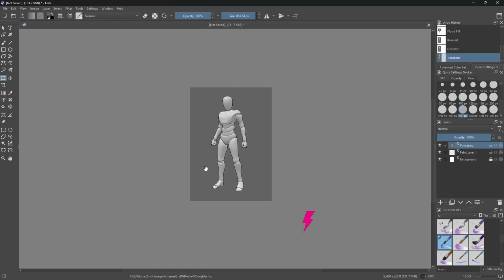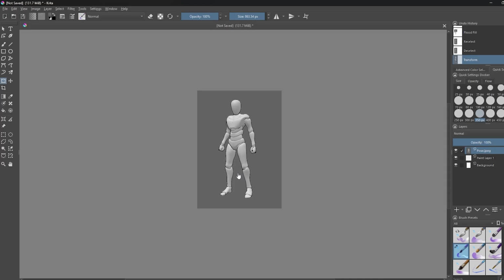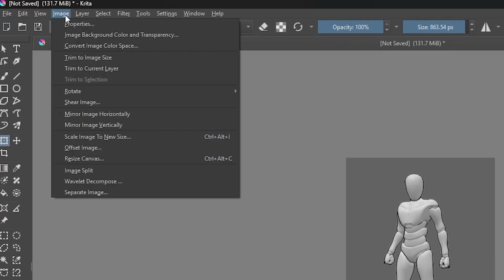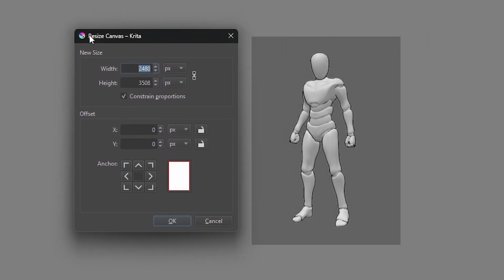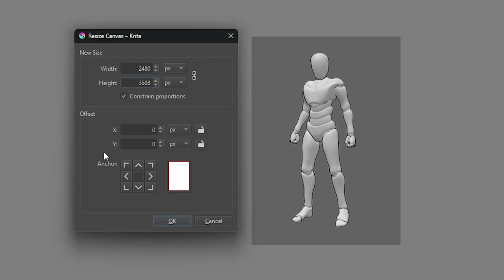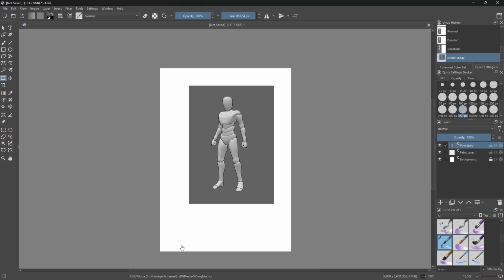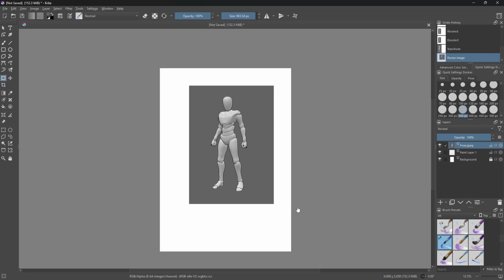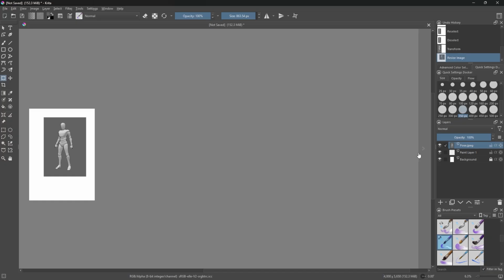How to ADJUST CANVAS SIZE in Krita (Step by Step) 2026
Learn how to adjust the canvas size in Krita to fit your project's requirements. Whether you're preparing for a print or just adjusting the workspace for your digital art, resizing the canvas is a fundamental skill. Please consider liking the video and letting us know if you have any comments, ideas or questions, we really appreciate any feedback! We have plenty of other tutorials on our channel so come and see if we can help you with anything else :)